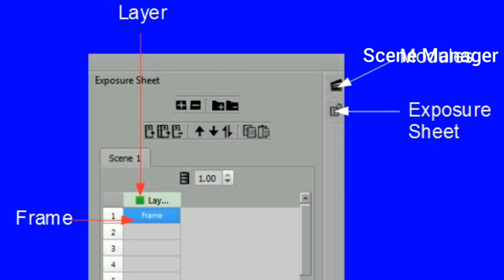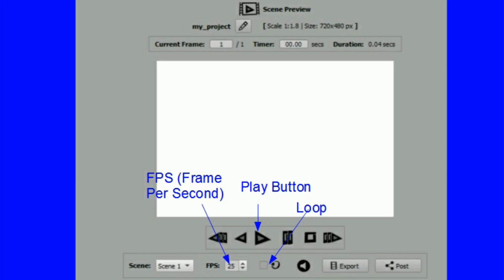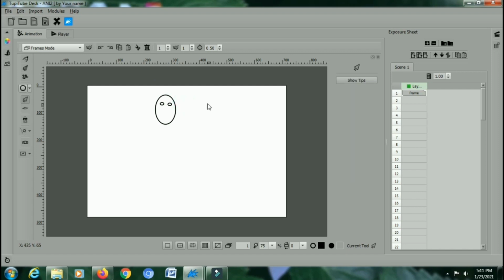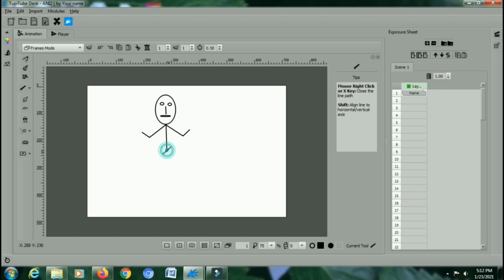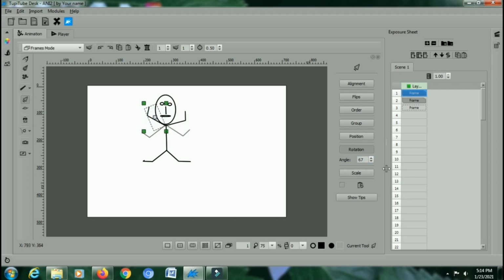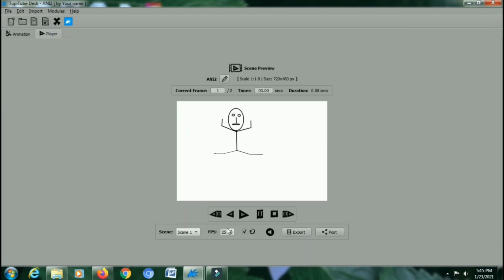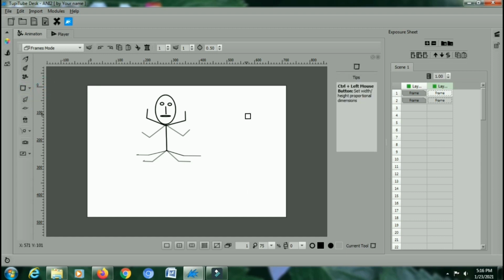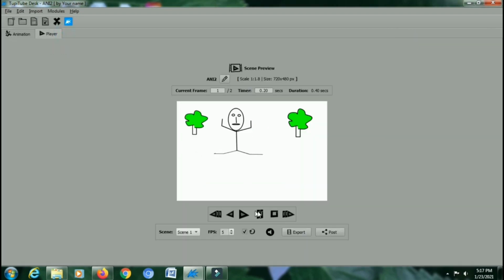Animation in Tupi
Class VI, Chapter - 7, Animation, tupi, software, FOSS, Linux, edubuntu, demo, boy, frame, layer, create, drawing, how, what, animated

1. What is animation
2. How to create animation
3. What is frame in animation
4. What is layer in animation
5. What is layer in drawing
6. What is right sidebar in Tupi
7. What is exposure sheet in Tupi
8. What is Scene Manager in Tupi
9. What is FPS (Frames per second) in animation
10. What is the use of Loop button in Tupi
11. What are the ways of creating animation
12. How to create animation using Frame by frame method
13. What is animation module in Tupi
14. What is player module in Tupi
15. What is right sidebar in Tupitube
16. What is exposure sheet in Tupitube
17. What is Scene Manager in Tupitube
18. What is FPS (Frames per second) in animation
19. What is the use of Loop button in Tupitube
20. What are the ways of creating animation
21. How to create animation using Frame by frame method
22. What is animation module in Tupitube
23. What is player module in Tupitube